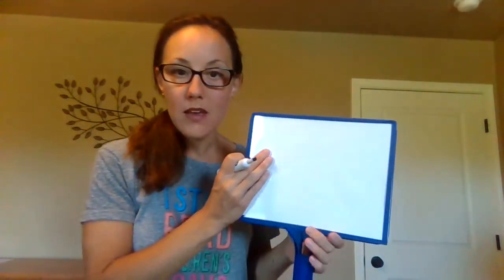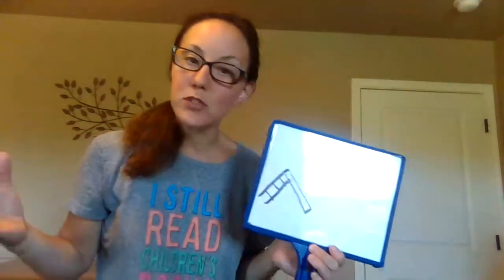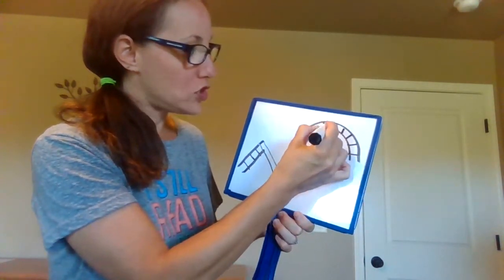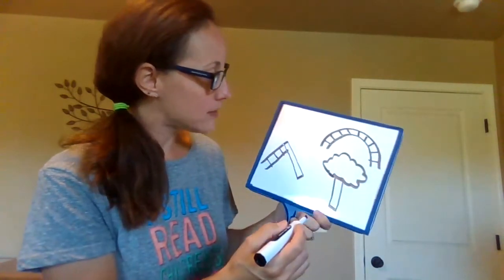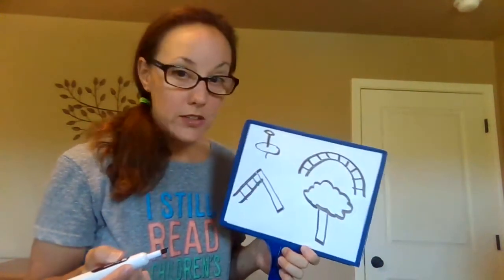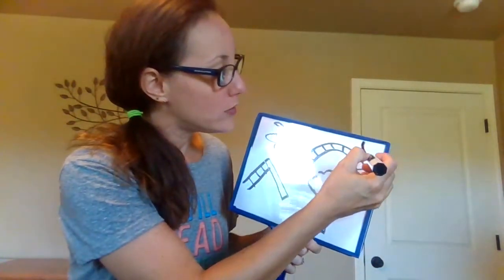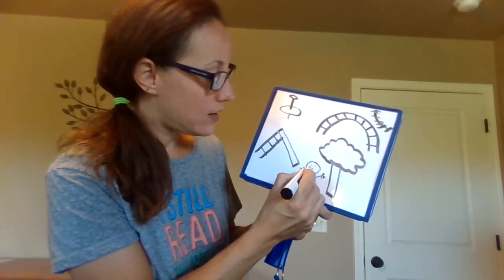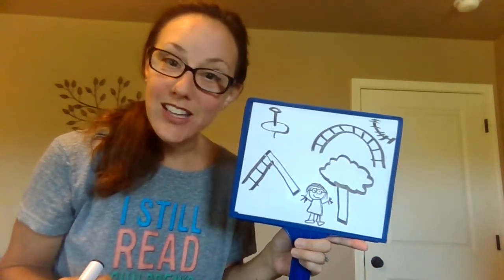using shapes to draw and adding details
In this video, I will model using shapes to help you draw tricky things. I will also talk about how writers and illustrators add details to make the picture even better.